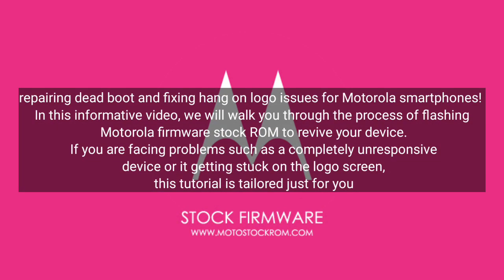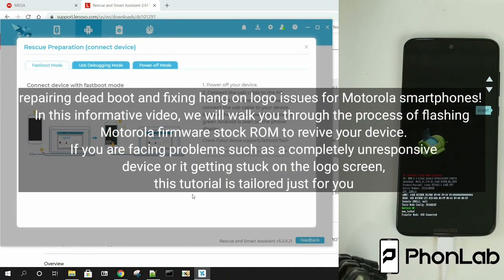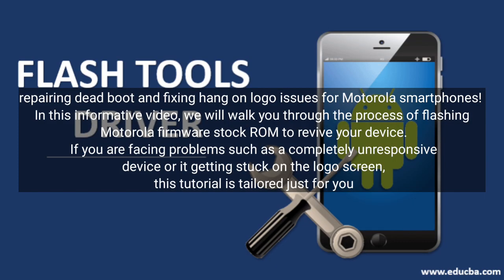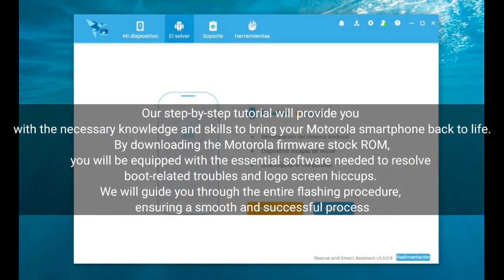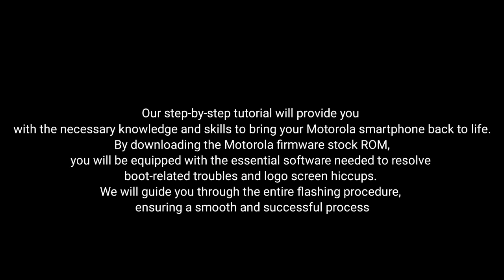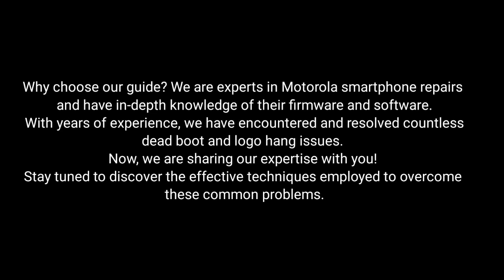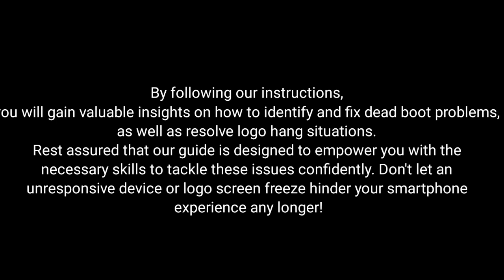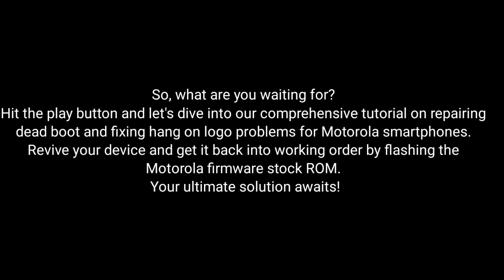Motorola Moto E6 XT2005-1 Firmware Flash: Fix Dead Boot & IMEI Repair (Stock Rom) - Download Guide